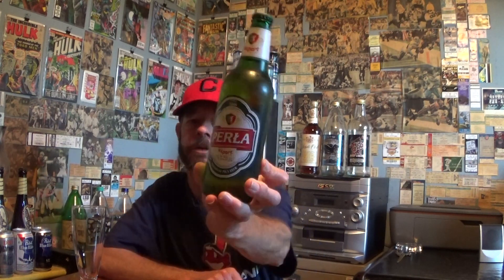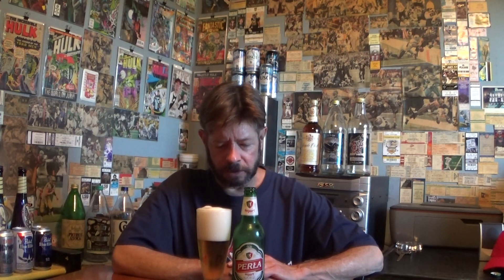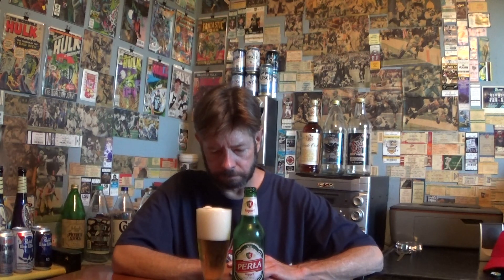Louisiana Beer Reviews: Perla Export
5.6% alcohol. Brewed in Poland by Perła Browary Lubelskie.

"A refreshing beer which is the result of the traditional methods of production and the newest solutions used in the brewing industry. It has a characteristic, definite taste, a golden color and the subtle smell of the aromatic hop plants. These qualities make Perła Export a popular product among the young consumers. It is destined for foreign markets, but it is also available in Poland, especially in the Lubelskie region and the select distribution canals around the whole of Poland.